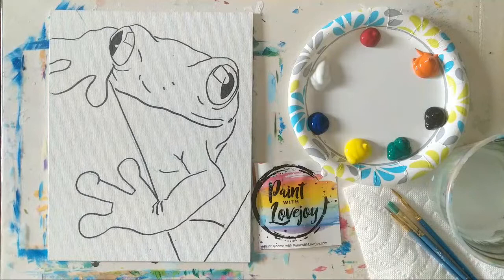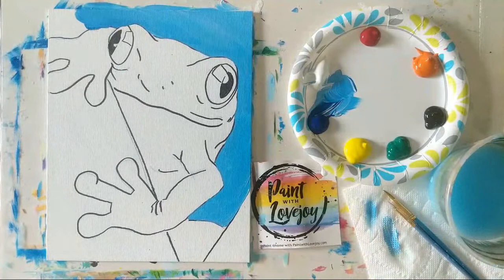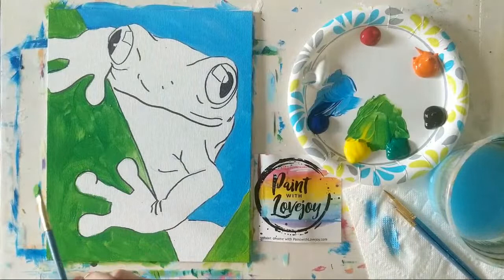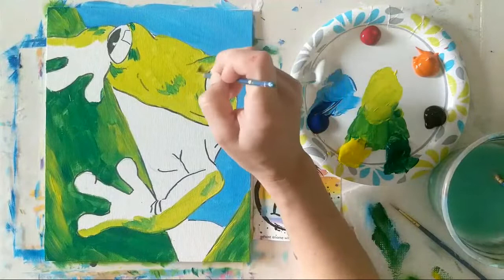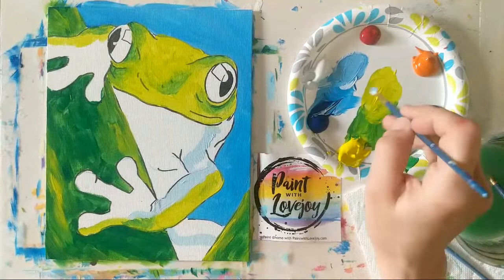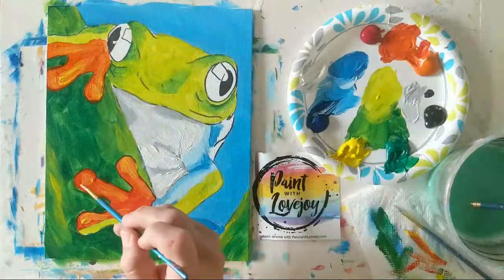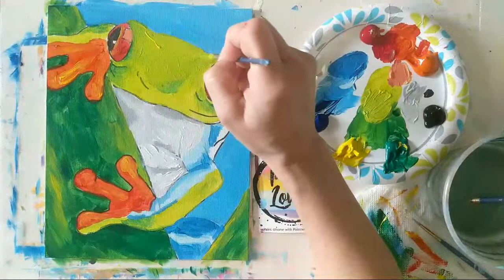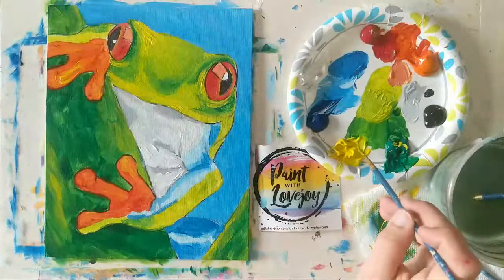5-24 Live Paint With Lovejoy -Tree Frog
Tree frog -  brushwork
colors used - White - black  - yellow - green -orange - red- blue
sorry for the filming error at the end of the video. my phone battery died, (I have my mic plugged in where the charger goes). Guess it didn't like me doing an hour demo.

**sample sale 😉

Paint MORE

50+ paintings to choose from